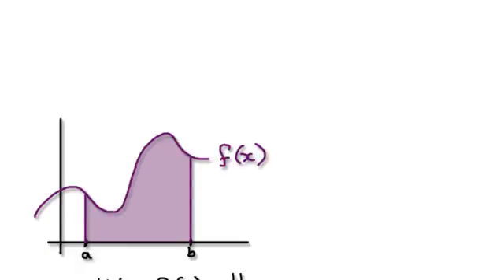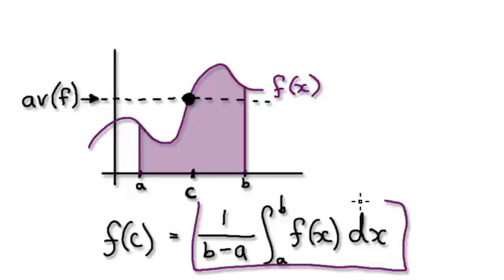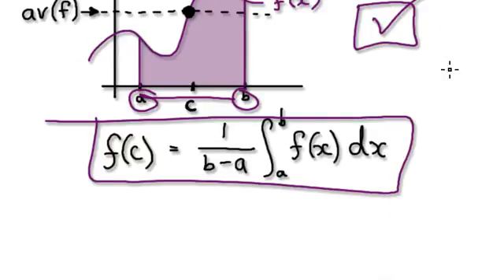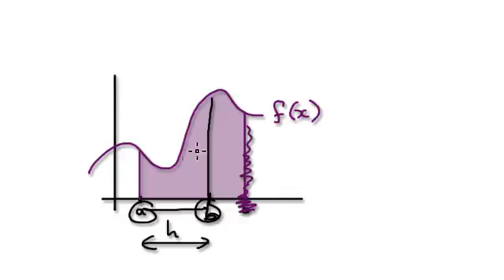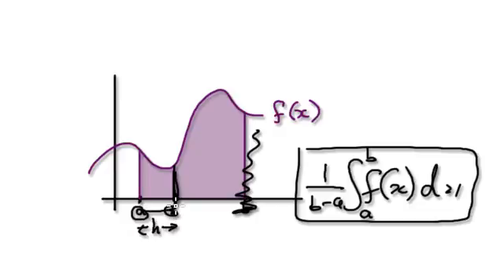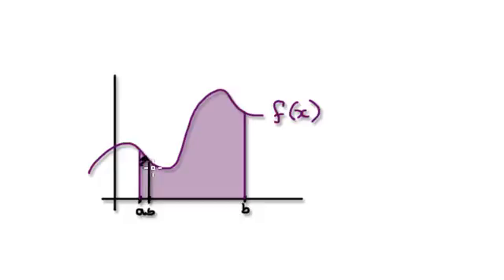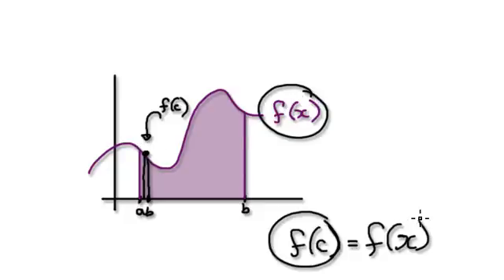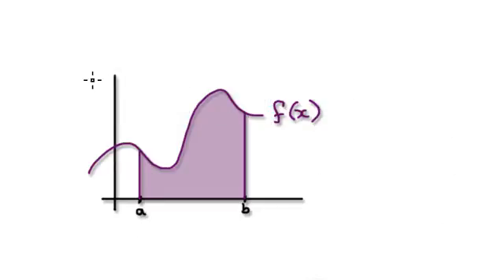Video 1666 - Fundamental Theorem of Calculas - Checklist - Part 2/2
Fundamental Theorem of Calculas Proof